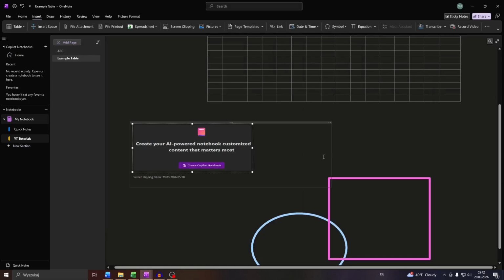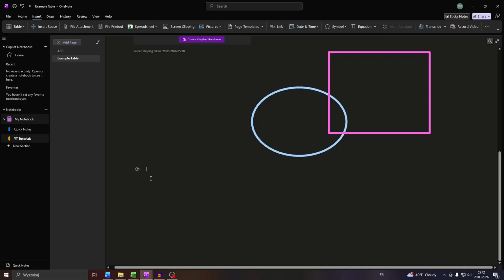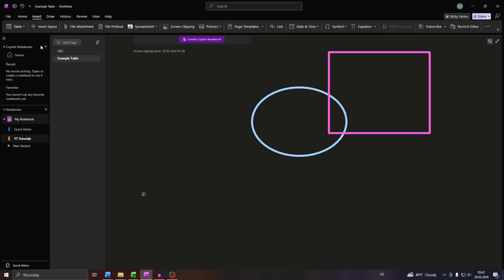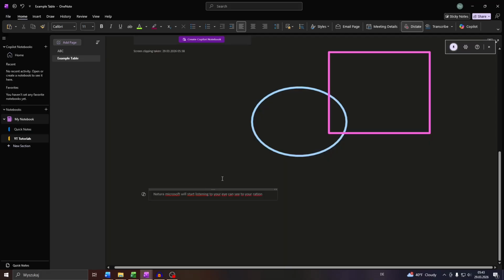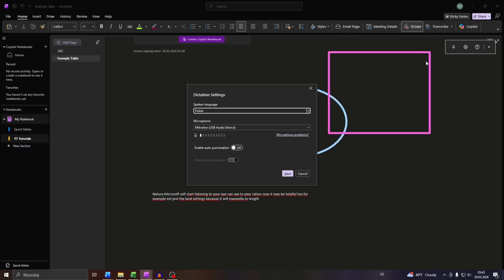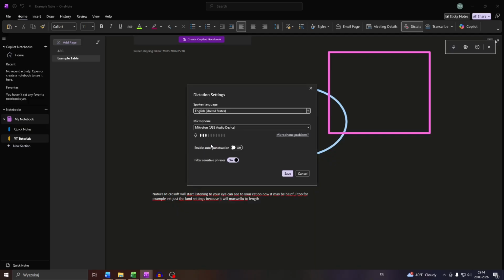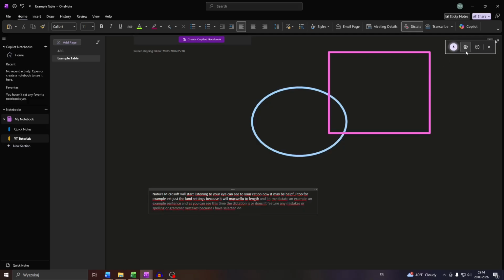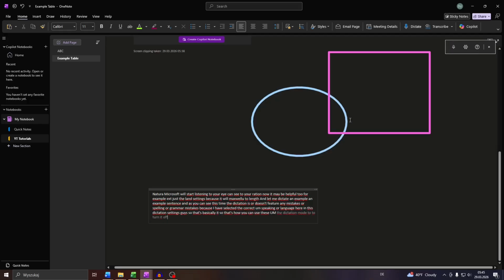How to Use Voice Typing in OneNote | Enable Dictation Mode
Learn how to use voice typing in OneNote to enter text using dictation. This feature helps you create notes faster without typing manually.

If you're learning about using the Microsoft OneNote app on PC and laptop, also check out how to crop images and photos on OneNote